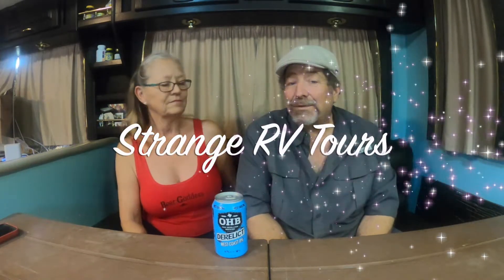Derelict West Coast IPA, Beer Review (#795)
Today we are reviewing Derelict West Coast IPA!  India Pale Ale is known for having a lot of hops and high alcohol content.  A west Coast IPA is known for being very citrusy.  Join us as we taste and review Derelict West Coast IPA!